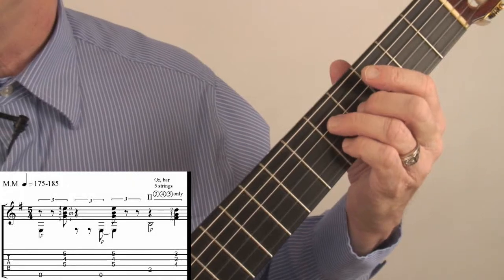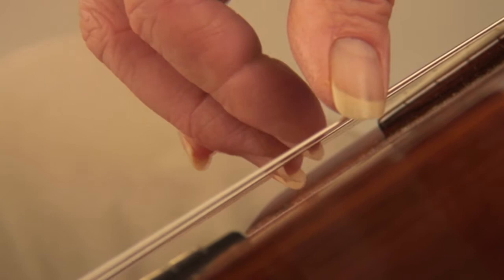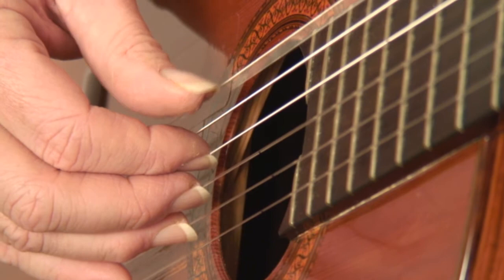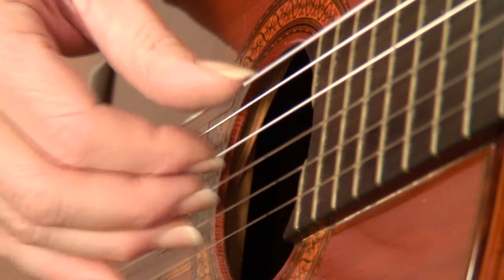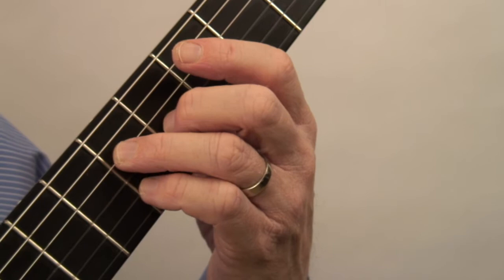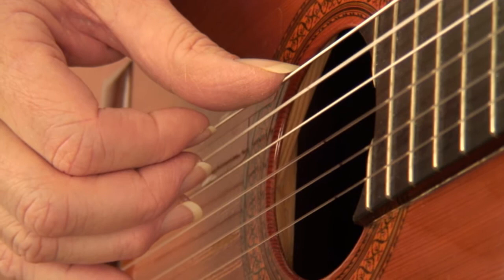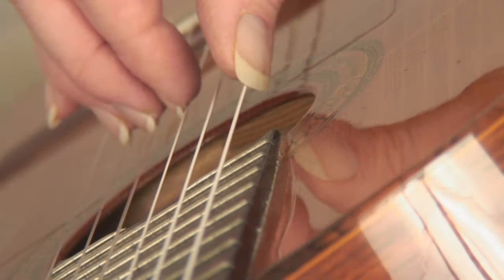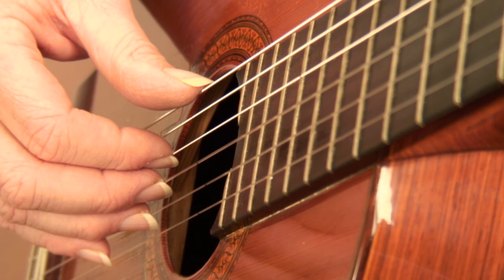Measure 1, Sample Video, Take Five (Paul Desmond) arr. Douglas Niedt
Sample video from over 2 hours of videos to help you learn to play Take Five by Paul Desmond on a professional level. for more information.